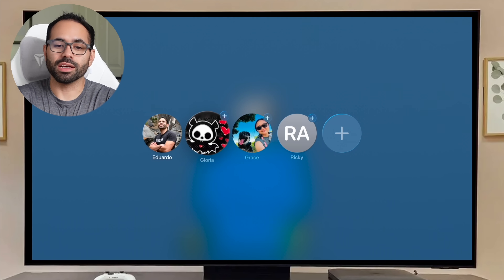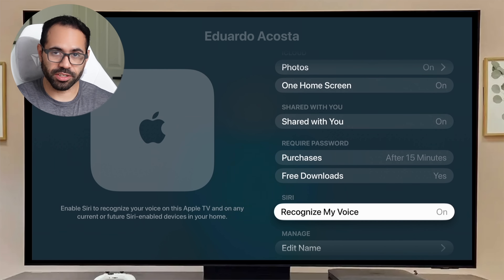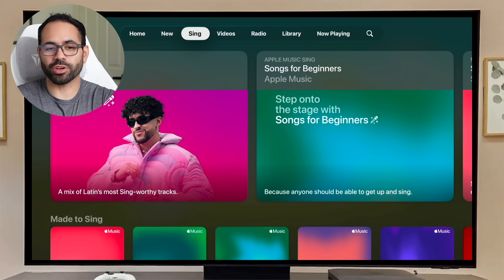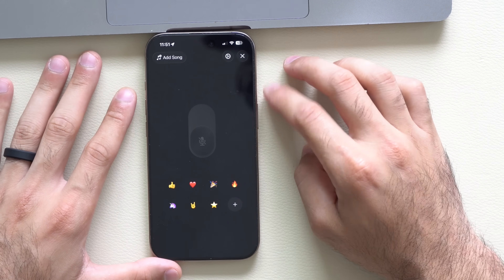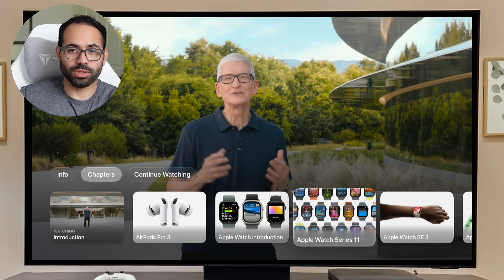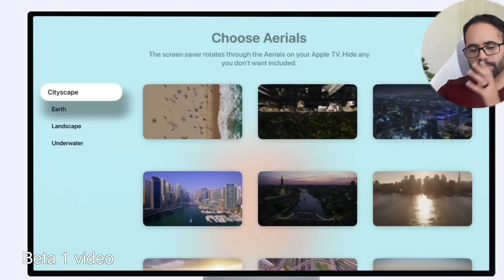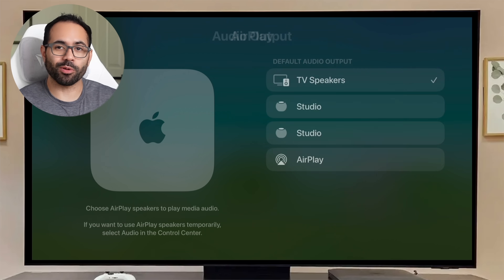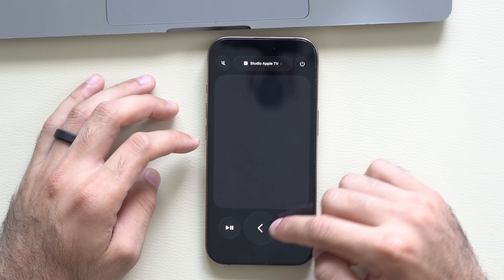tvOS 26 RC - 10 New Features & Changes!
tvOS 26 has now finished its beta testing, and the tvOS 26 RC is officially released. Let’s take a look at all the new features Apple added, including the new Sing app, audio passthrough support, and more!

00:00 Introduction
00:13 tvOS 26 release date & compatible devices
00:38 New sign-in window
01:08 New design
01:31 Profile settings
02:13 Control Center new look
02:43 New app
03:12 Karaoke
04:16 Thank you
04:35 Apple TV app
05:23 Screensaver timing
05:56 Screensaver filters
06:40 AirPlay audio default
07:37 Audio passthrough
08:07 FaceTime call
08:26 Apple Remote